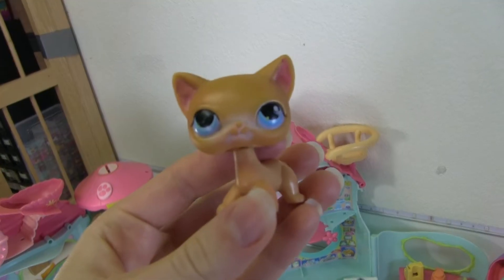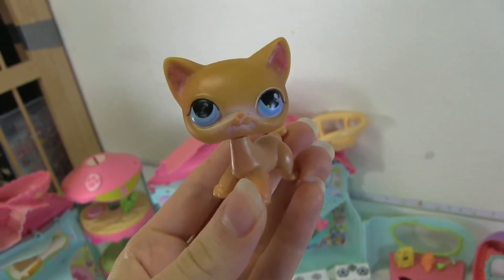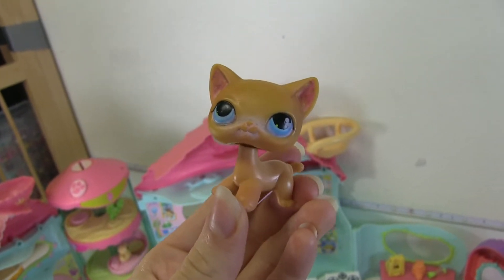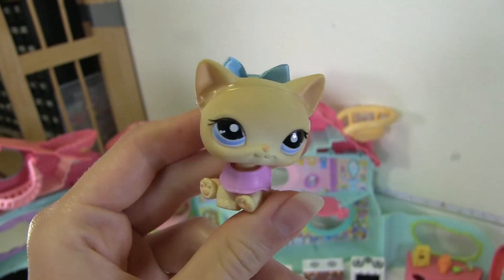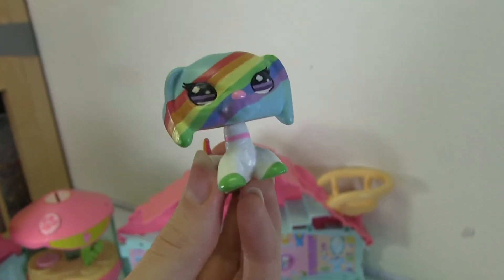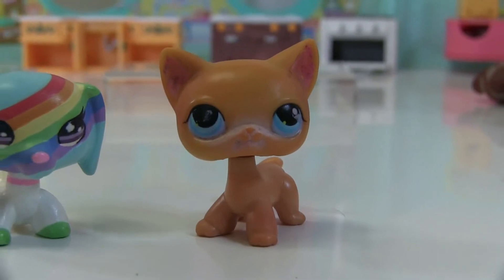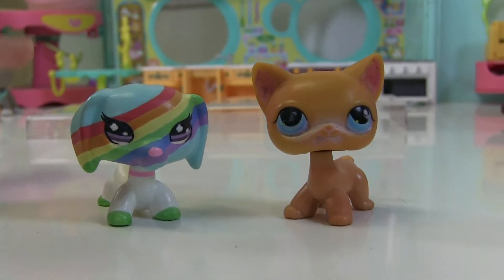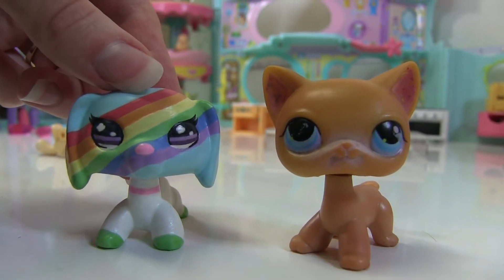I Got an LPS PO Box! - Send Me Mail (Get featured in a video!)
I also have an idea to give your LPS a makeover! Do you have scuffed LPS that seem hopeless to fix? Send it to me and I just might give it a whole new look.
Send to this address:
Meme Stars
Keizer, OR
97307

Get LPS for 15% at lpsqueen.com with the code MEMESTARS

Meme